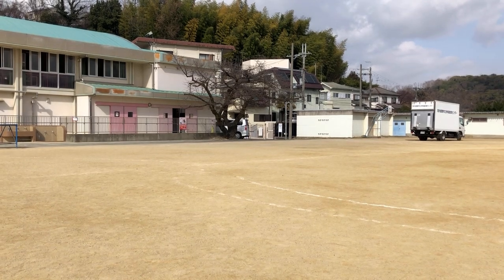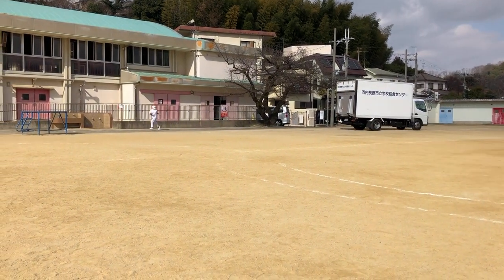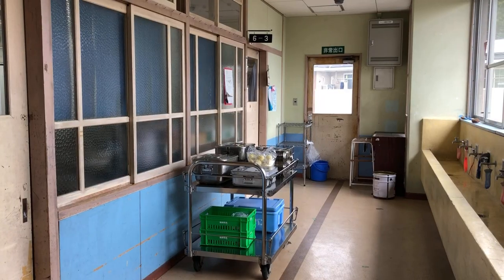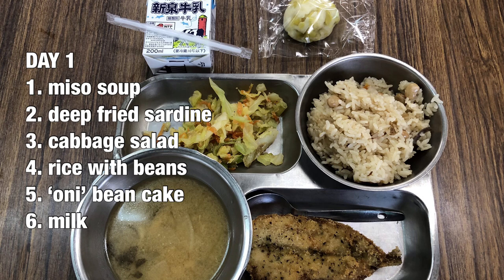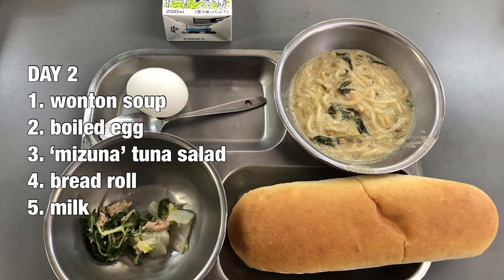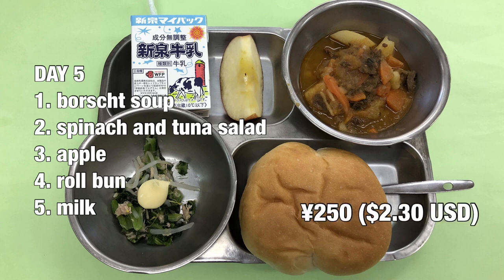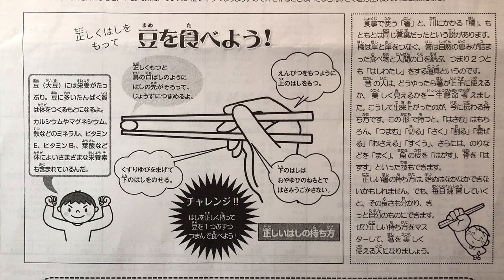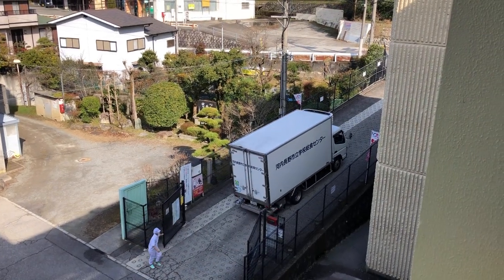5 Days of Japanese School Lunch | Food, Nutrition & Culture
Japan has great food but they also have great school lunches. 'Kyushoku' Japanese public school lunches are healthy, nutritious, and delicious. But they are also a key part of the education system in Japan. Nutrition, health, and cultural aspects of food are learned through the Japanese school lunch program.

Bitcoin Address: 1EXPjHYy5rfCmgRyeb14uByP8e4nrk3rRG

*Check my book about Japan:
USA: